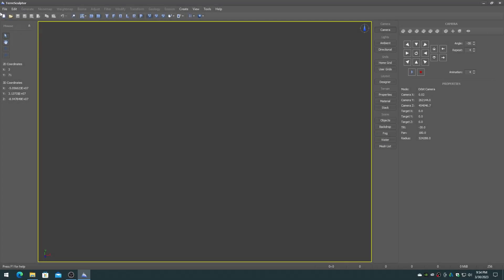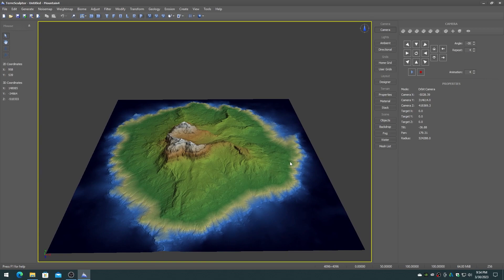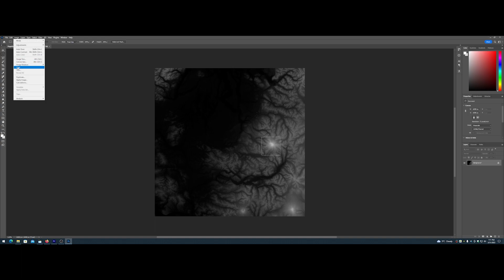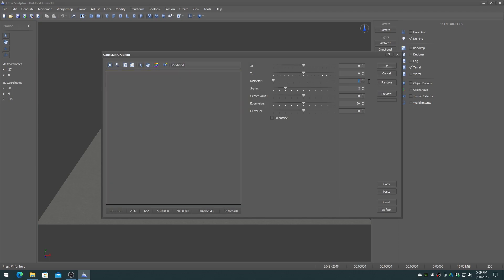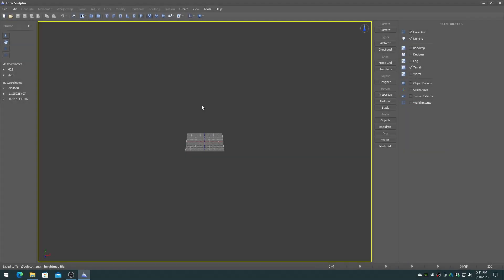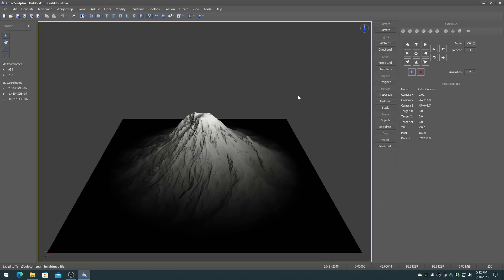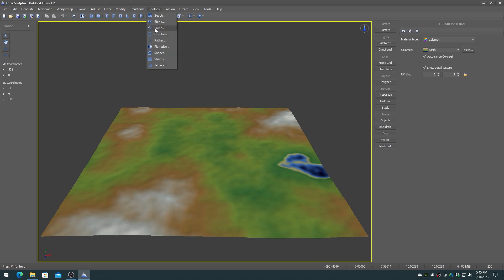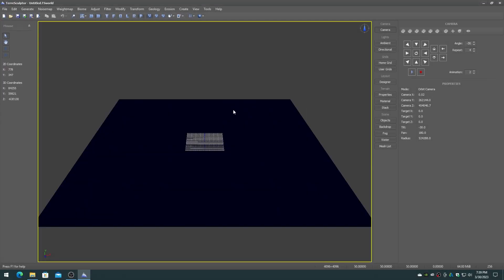Creating Alpha Brushes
TerreSculptor Creating Alpha Brushes

Chapters:
00:00 Introduction
01:00 DEM Terrain
02:07 Brush Mask
03:17 Blend
04:33 Brush Test